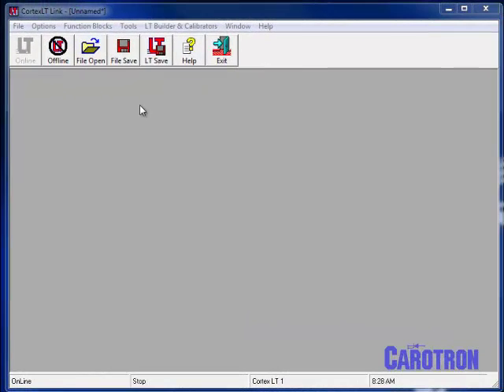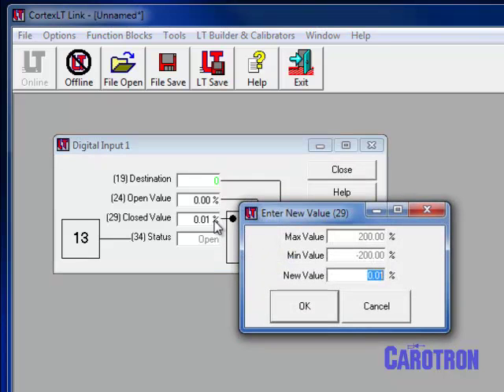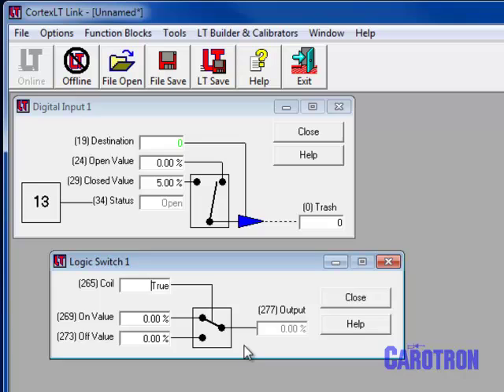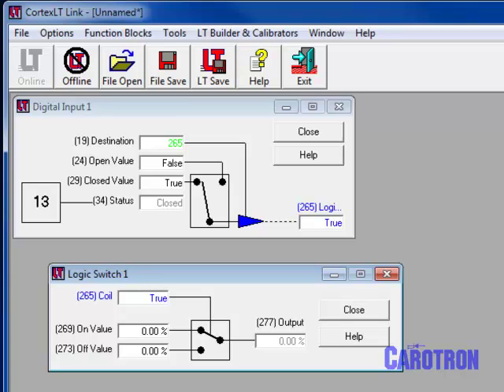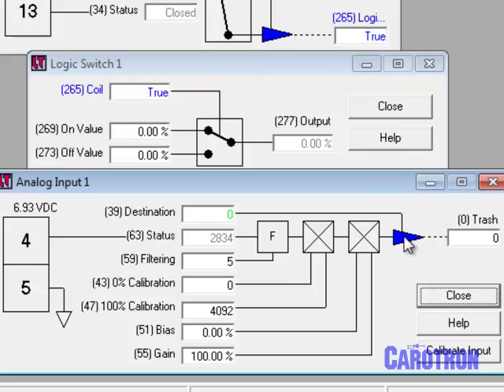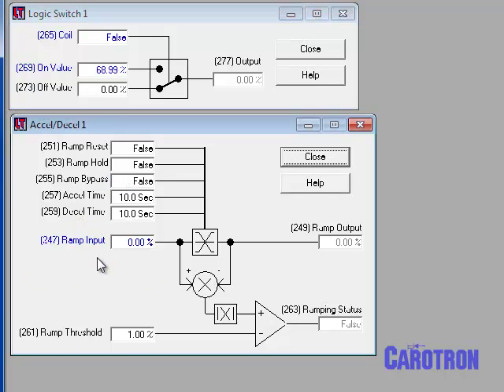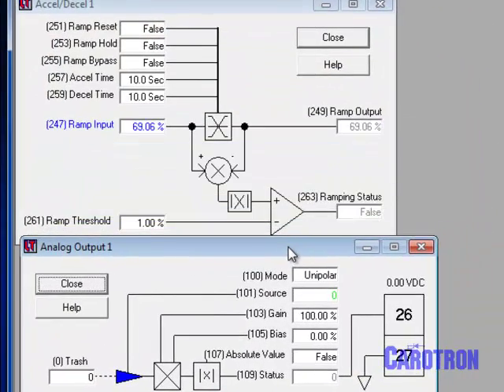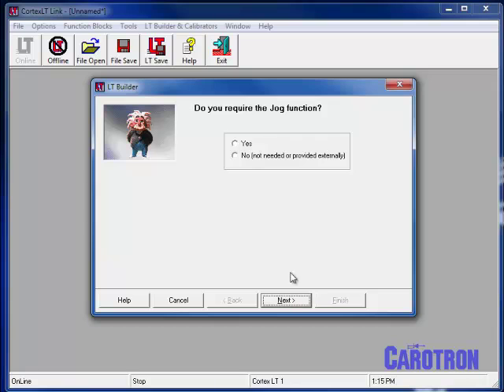Basics for the Cortex LT Digital Microcontroller (Model D12600-000) by Carotron, Inc.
Cortex LT digital microcontroller (Model D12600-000) - Basics video